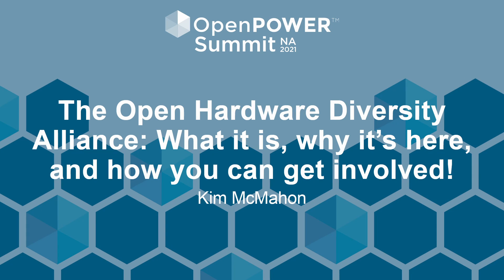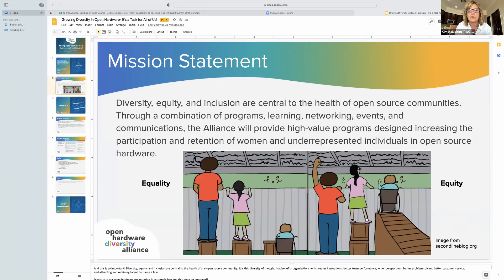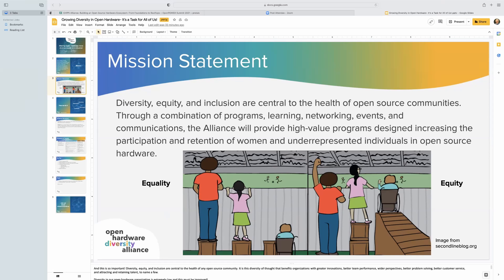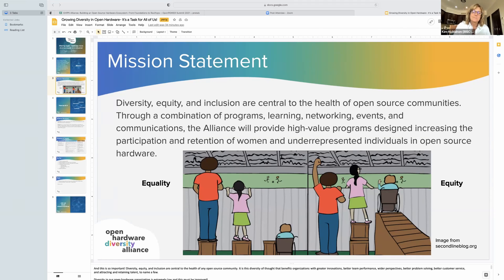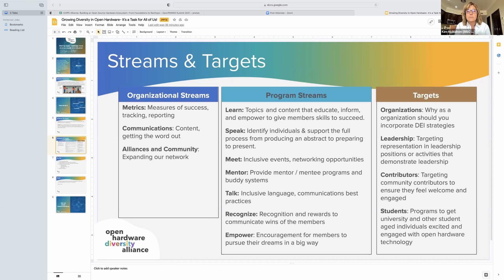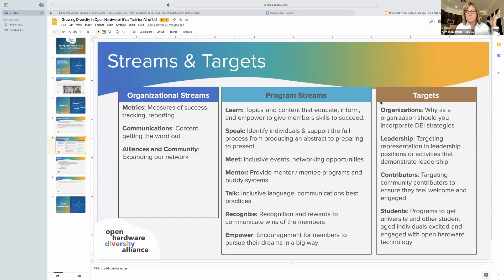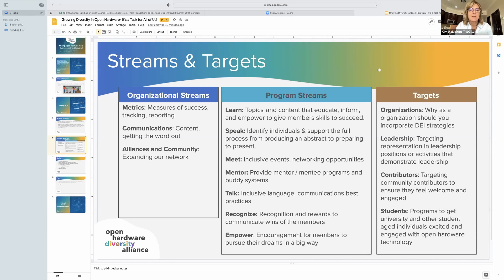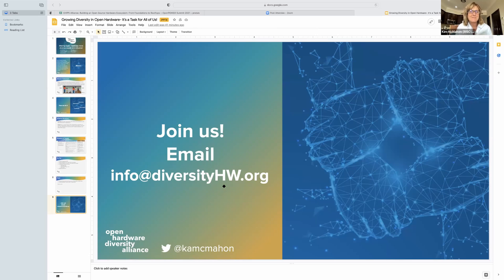The Open Hardware Diversity Alliance: What it is, why it’s here, and how you can get... Kim McMahon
The Open Hardware Diversity Alliance: What it is, why it’s here, and how you can get involved! - Kim McMahon

The Open Hardware Diversity Alliance formed in August 2021 with a partnership between RISC-V, Chips Alliance, OpenPower Foundation, Western Digital, and IBM with a mission to provide programs to encourage participation and support the professional advancement of women and underrepresented individuals in open source hardware.

We asked ourselves:
Why are there few women and underrepresented individuals in the open hardware community?
Is it because open hardware is hard to navigate?
Is career progression a mystery?
Is it a lack of visibility of the talent in open hardware to the community?

In this presentation, Kim will share information about the Alliance, what we have done, what has worked, and didn’t work, and invite anyone interested to join us! This is an interactive presentation, where Kim will also ask the audience to participate in the conversation.

To learn more about the OpenPOWER Foundation and the growing open ecosystem of the POWER Architecture and its associated technologies,